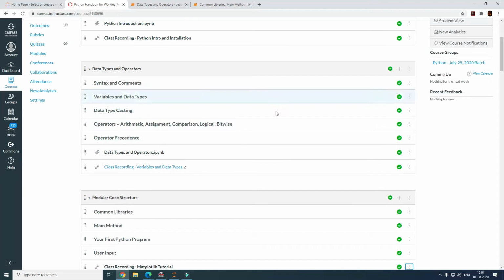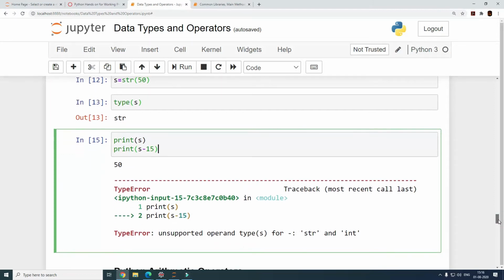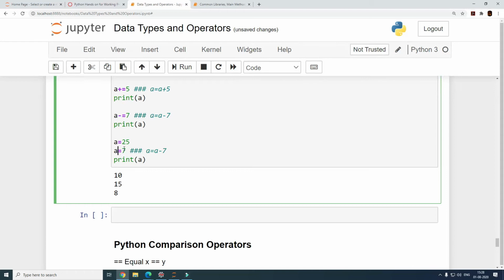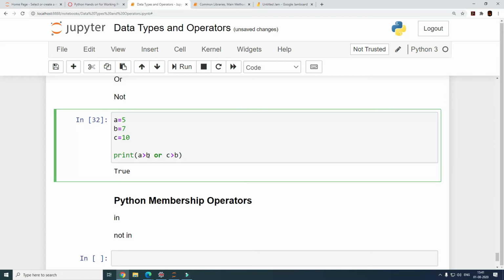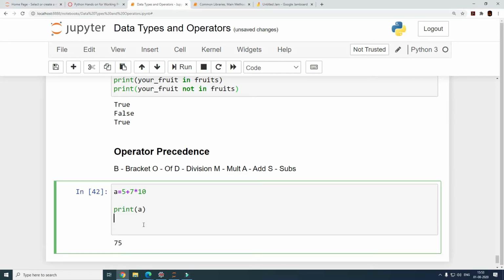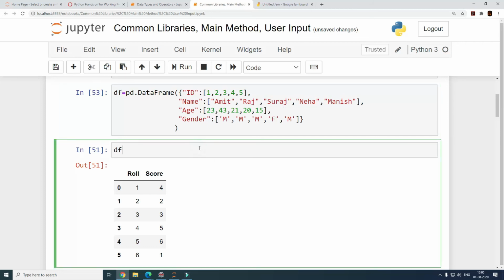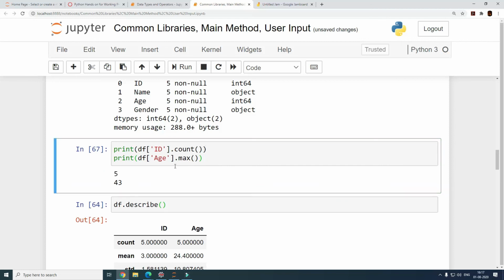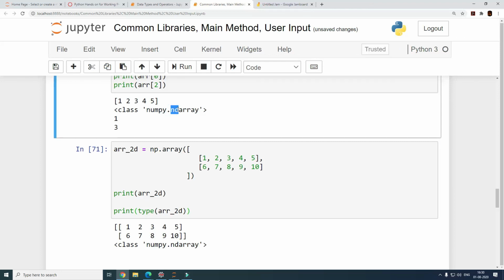Python - Operators, Pandas & Numpy Introduction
Step by step guide to Python operators and Introduction to Pandas and Numpy